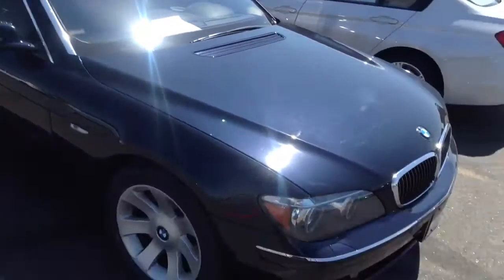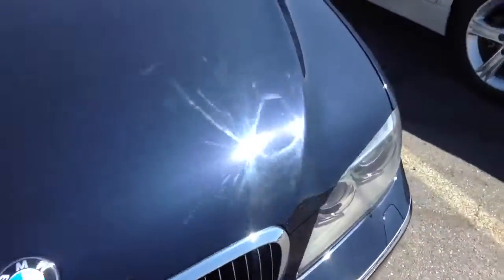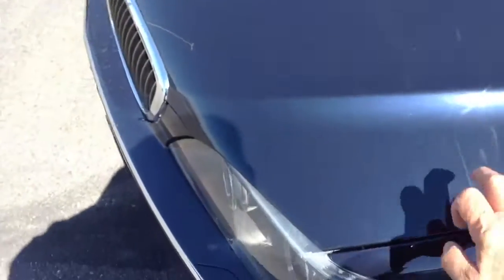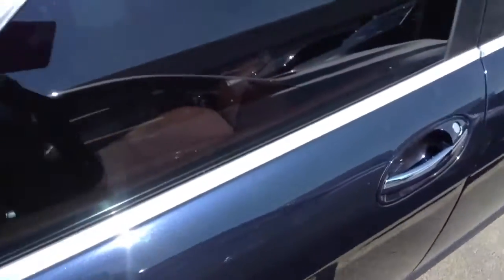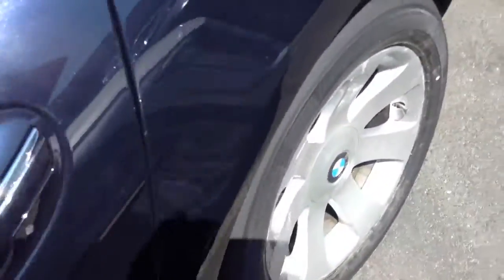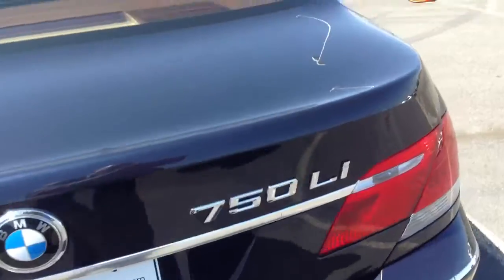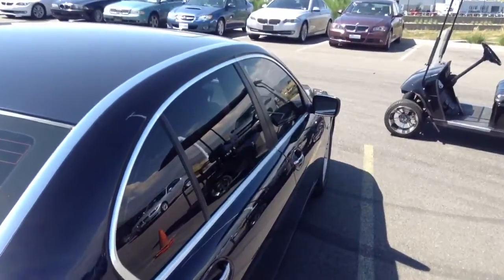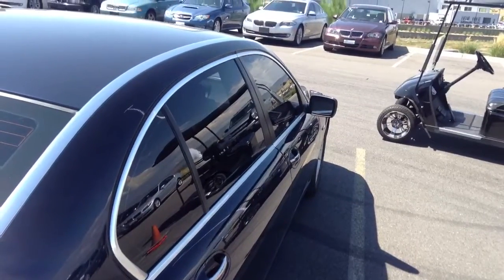2008 BMW 750Li Hinrichs